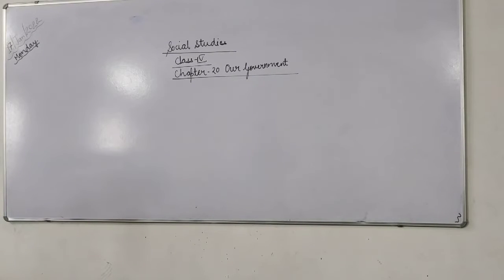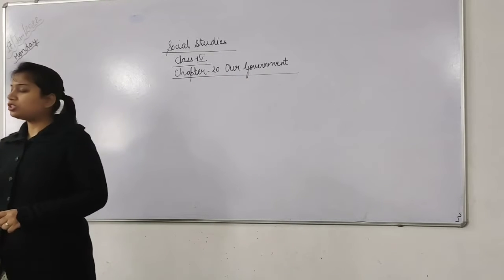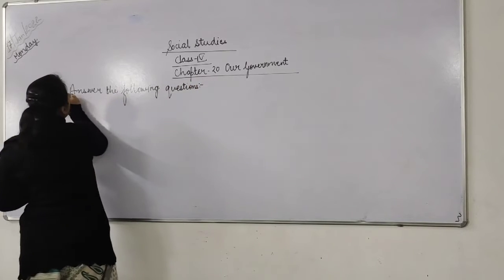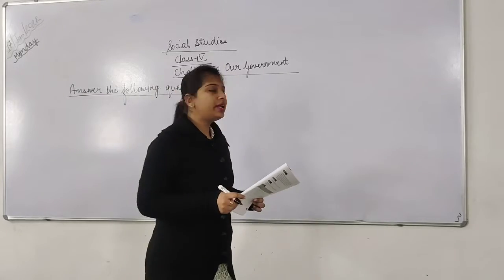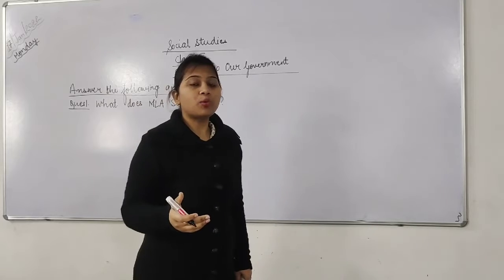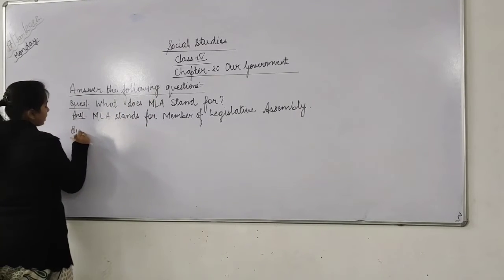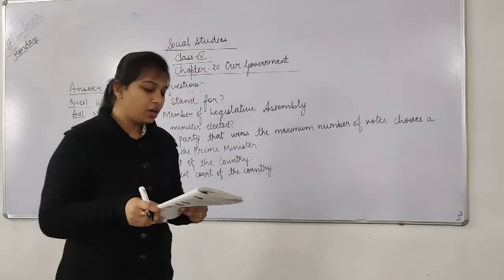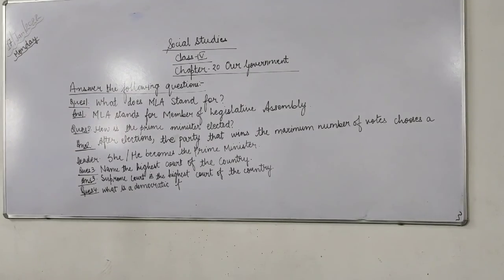Class IV Chapter - 20 Answer the following questions